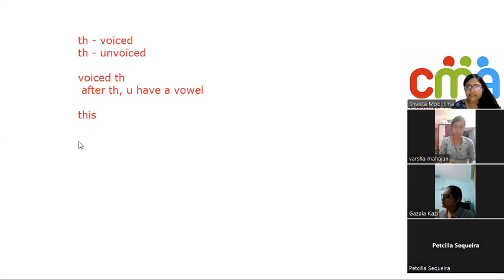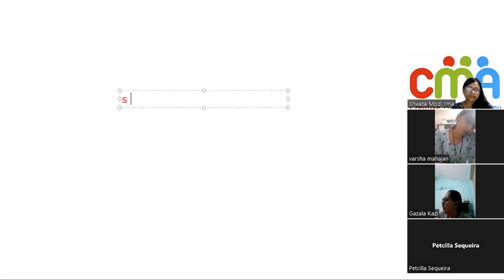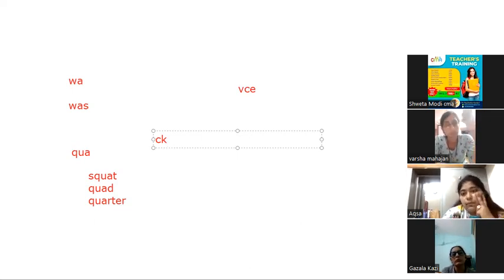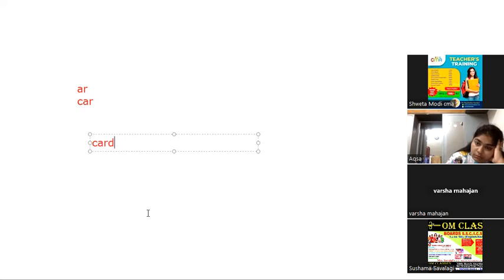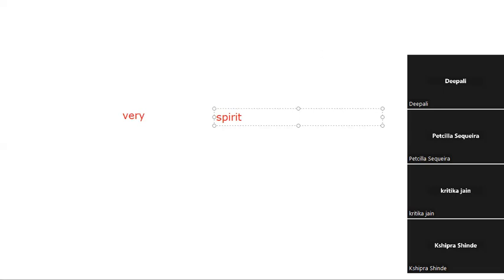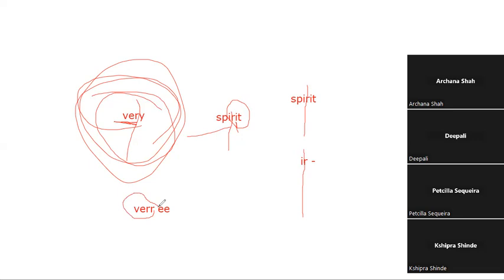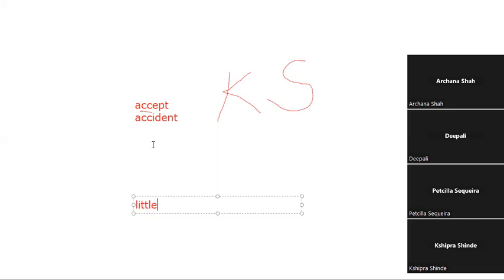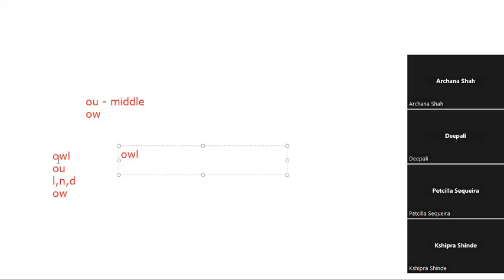Spelling Rules | Jolly Phonics and Jolly Grammar Teacher Training Academy